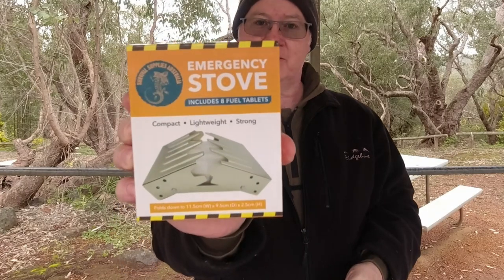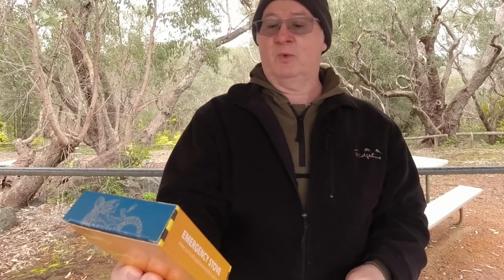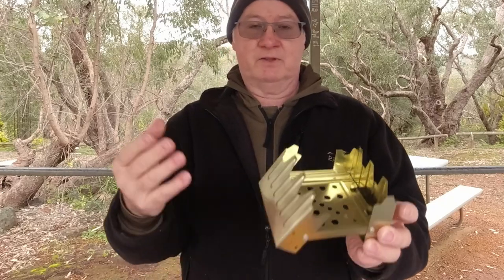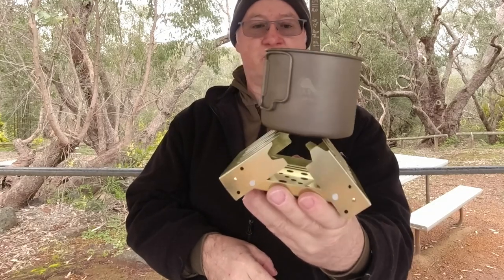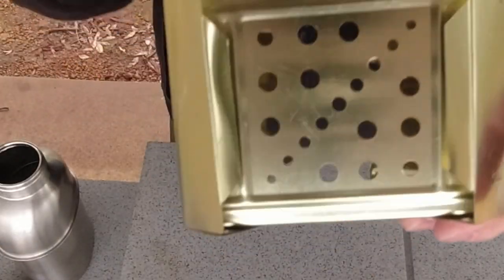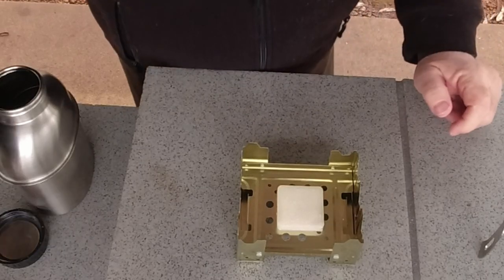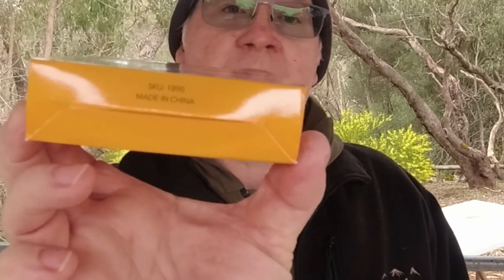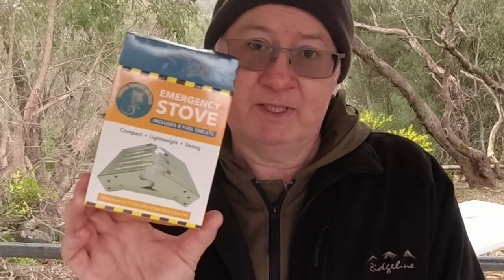Emergency Stove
SSA Solid Fuel Emergency Folding Stove with Hexamine Tablets

This SSA Emergency Folding Stove includes 8 solid fuel tablets each with a burn time of 8-10min. If increased burn time is needed simply burn more tablets at once. This Solid Fuel Stove will accommodate most camping cookware by adjusting the stove in the 2 open positions (as shown in the photos). Folding down to 11.5cm x 9.5cm x 2.5cm for compact storage in a backpack, car glove compartment or a bushcraft pouch. The hexamine tablets (solid fuel tablets) nestle neatly in the folded down stove leaving you space for other essentials. Compact, lightweight and strong making this cooking stove perfect for emergencies, survival and bushcraft expeditions.

SPECIFICATIONS
Closed Dimensions: 11.5cm (W) x 9.5cm (D) x 2.5cm (H)
Opened Dimensions: 11.5cm (W) x 9.5cm (D) x 6.8cm (H)
Colour: Gold
Fuel Tablets: 8
Burn Time: 1 x Tablet - 10-12 mins
Material: Stainless Steel
Fuel Type: Solid Fuel Tablets
Weight (Fuel Tablets): 190g
Weight (Stove Only): 80g
Overall Weight: 270g